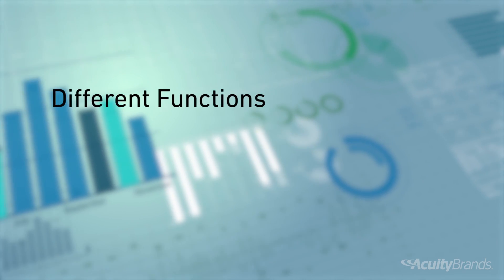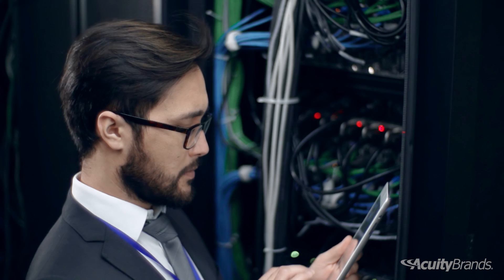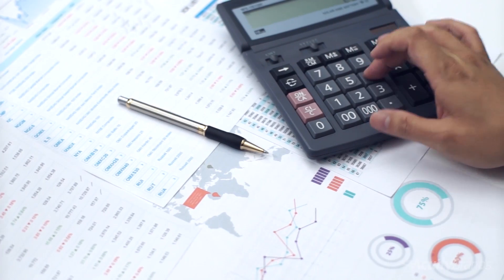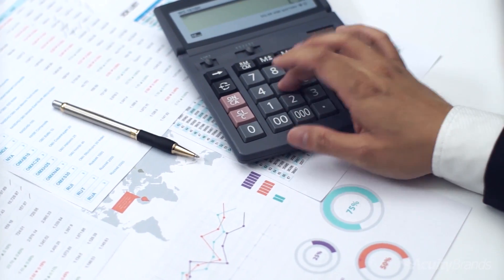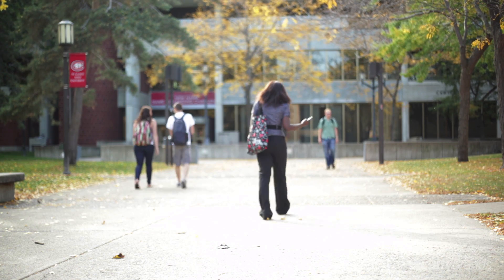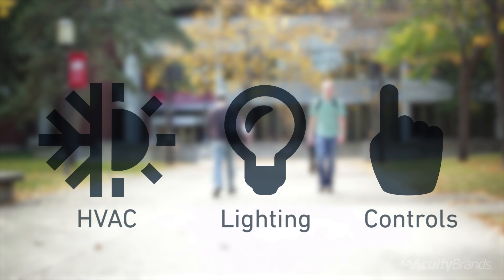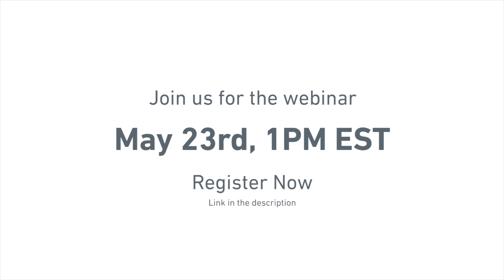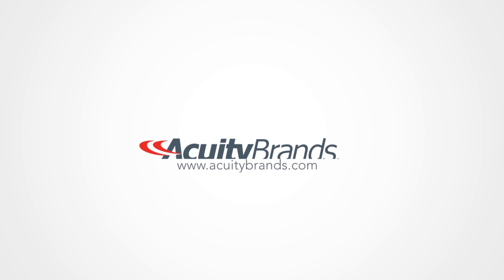Campus Lighting Controls Made Easy- Learn How Acuity Brands is Making Classrooms Smarter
College campuses are continuing to grow and improve at a rapid pace, and it can be difficult to keep up with all of the changes. Acuity Brands has recognized this gap, and is offering a campus lighting solution to solve these problems. Acuity can assist with classroom lighting control, auditorium lighting systems, gym lighting systems, and everything in between to create a smart campus. Acuity can even go one step further and connect your HVAC controls with your lighting control system. There is no need to have a different system for lighting in classrooms vs. indoor gym lighting. Imagine one system that does it all. This will allow university's to focus on what is truly important, creating a positive learning environment and increasing productivity in the classroom.  Learn more about how Acuity can help control campus's easier